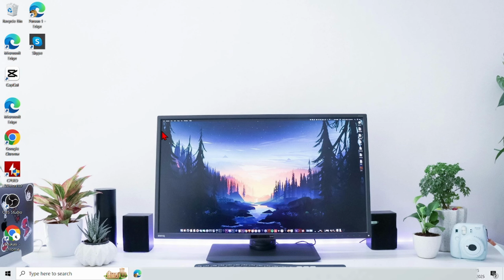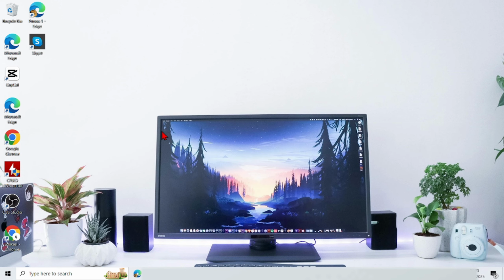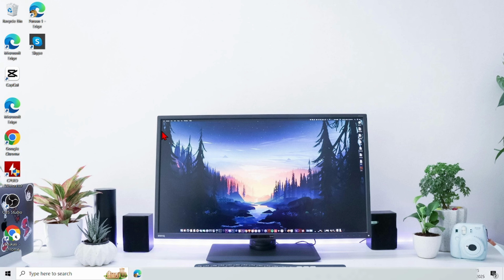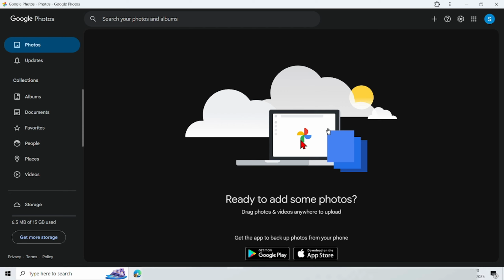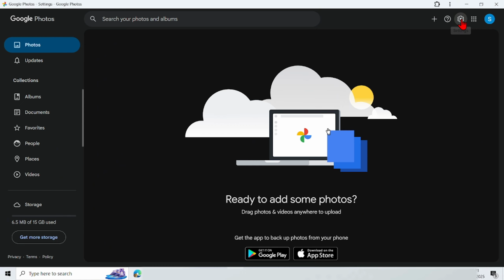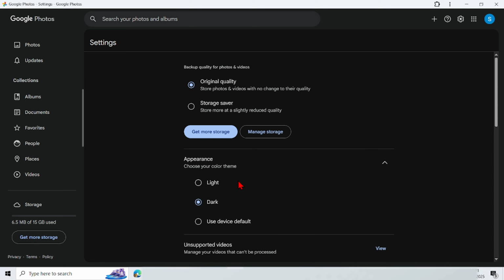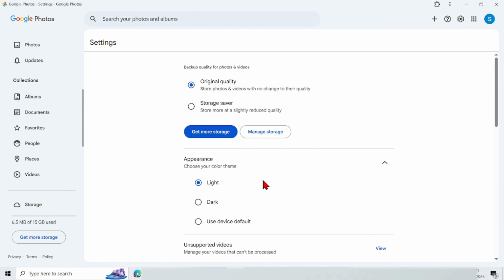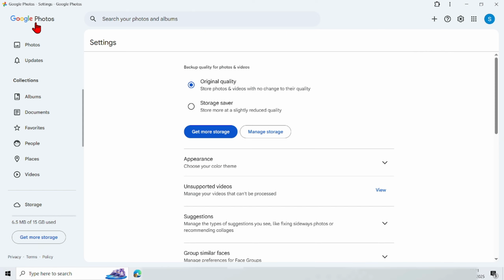How To Light Mode In Google Photos On Computer